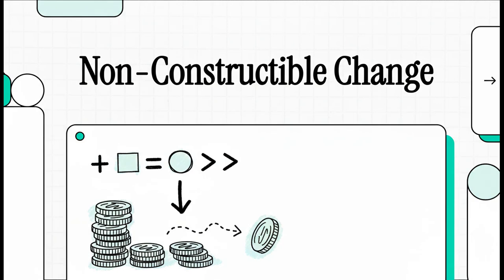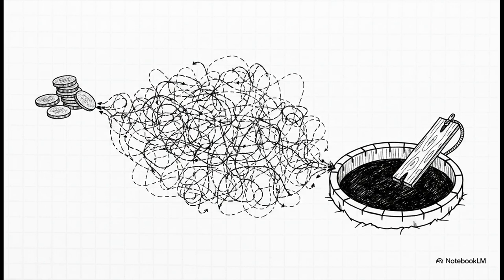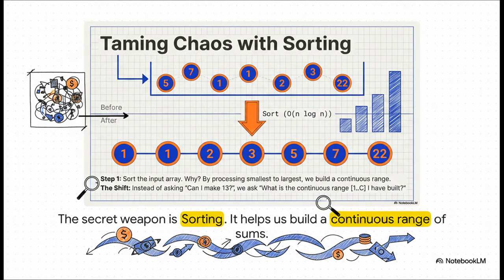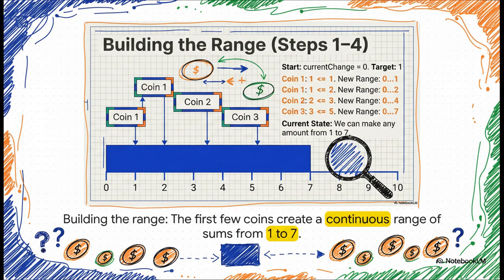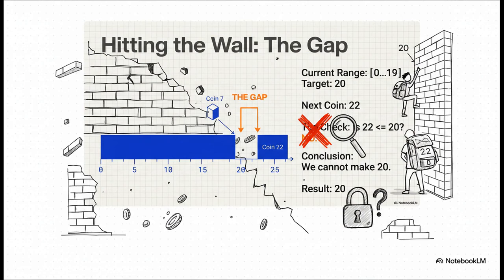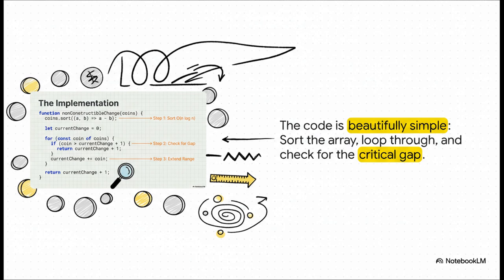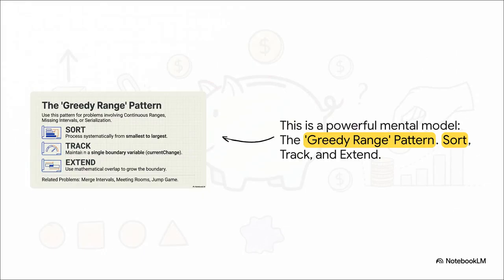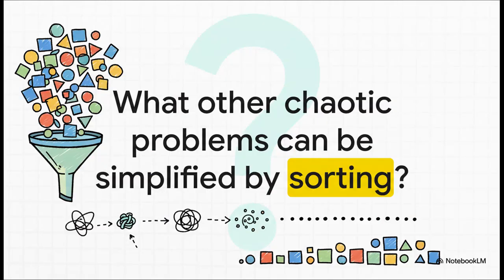05 Non-Constructible Change | Greedy Algorithm Explained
In this video, we solve the Non-Constructible Change problem using a powerful greedy range-building approach.
Learn how sorting and a simple tracking variable help us determine the smallest amount of change that cannot be created — without checking every combination.

We’ll cover:

Why brute force and DP are unnecessary here

The greedy logic behind continuous range construction

How gap detection reveals the answer instantly

Great for DSA prep, coding interviews, and understanding greedy algorithm patterns.